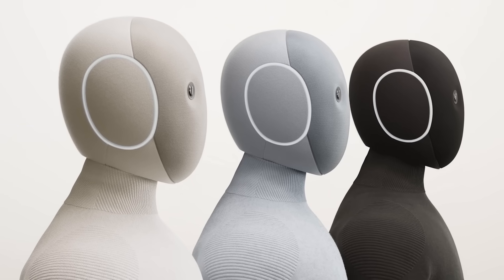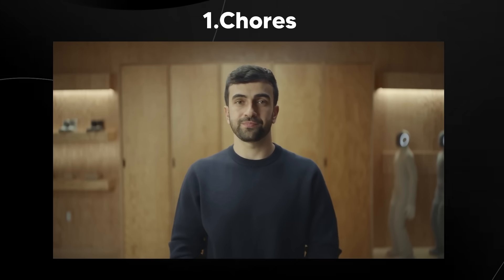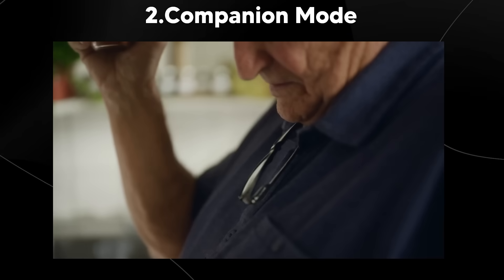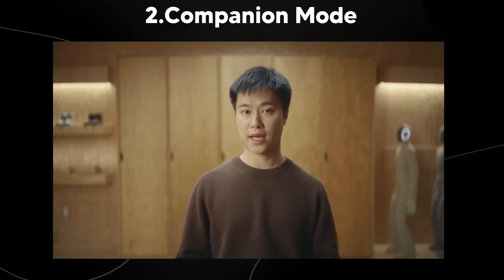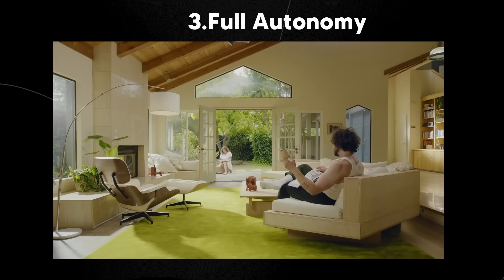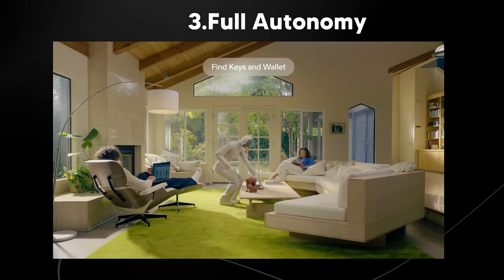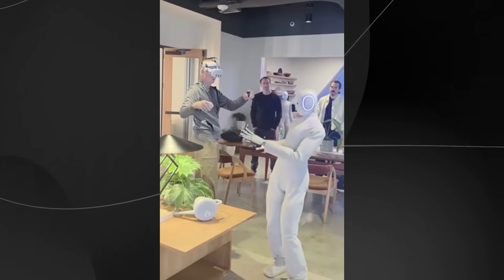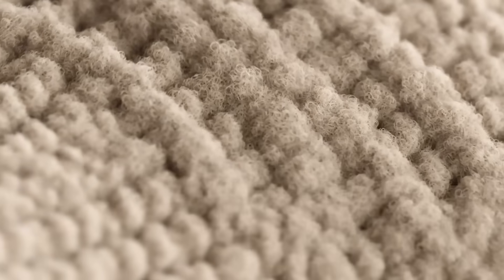The NEO Humanoid Robot Just Stunned The AI Industry (1x Tech NEO Humanoid Robot)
Music Used